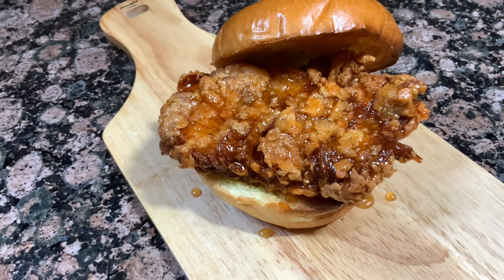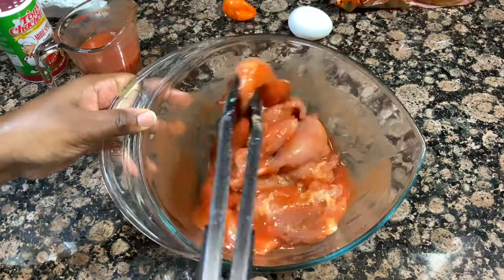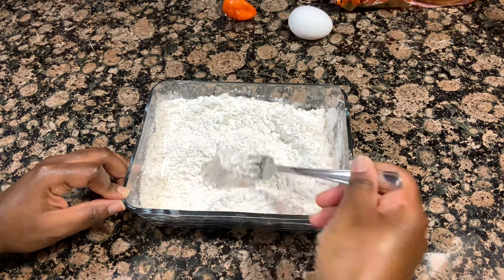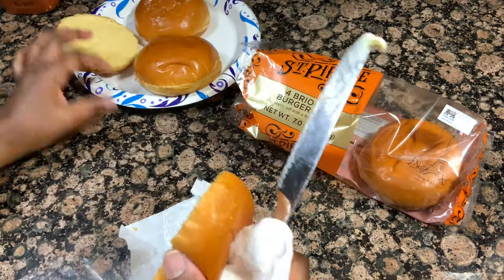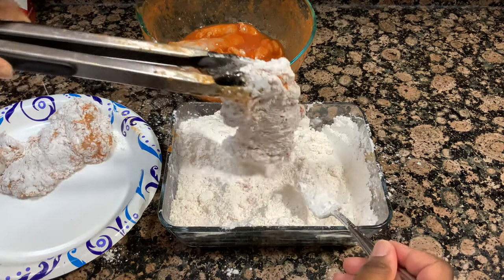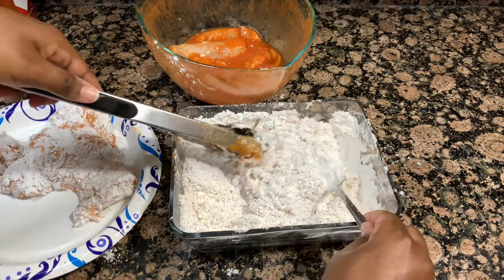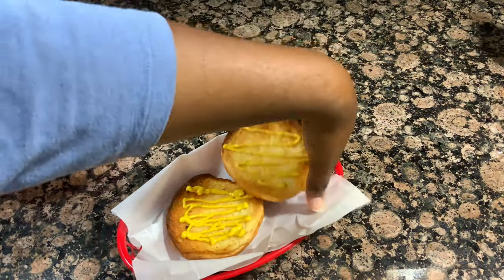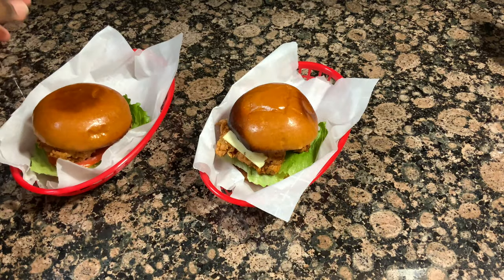Hot Honey Chicken Sandwich | How to Make Hot Honey Chicken | Recipe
Y'all already know I had to hop on the Hot Honey Chicken trend right?!

INGREDIENTS

Hot Honey:
12oz bottle of Honey
1 habanero pepper
1 -2 tbs of hot sauce (or 1 tsp of vinegar)

Chicken:
1lb of boneless skinless chicken thighs
salt
pepper
garlic and onion powder
cajun seasoning
1/2 cup of hot sauce
2 eggs
AP flour
cornstarch
celery salt
cayenne pepper

HOT HONEY NOTES:
- Add honey, cayenne and habanero to a small saucepan.
- Simmer on low heat for 15-20 minutes, stirring or swirling every few minutes.
- Do not allow mixture to boil.
- The longer you simmer your honey, the spicier your sauce will be.
- Taste after 20 minutes, adjust flavors w/ hot sauce or vinegar as needed.

If you give this recipe a try, snap a picture and tag me on Instagram!